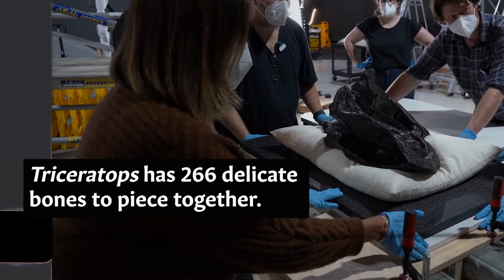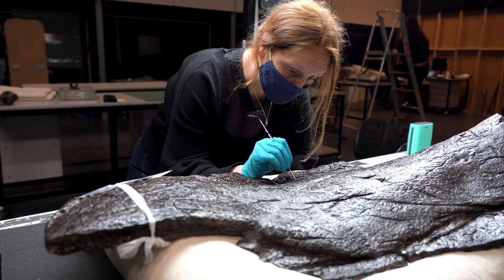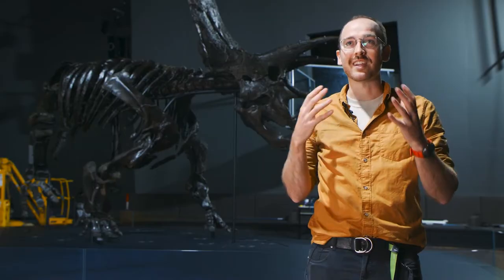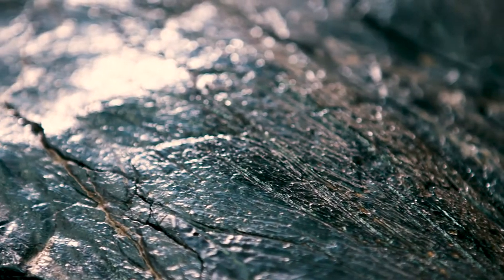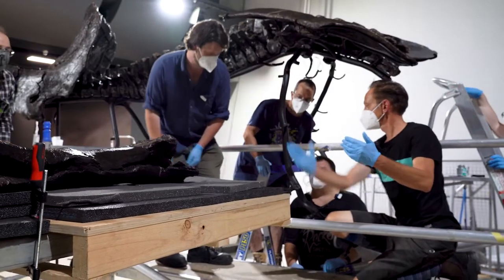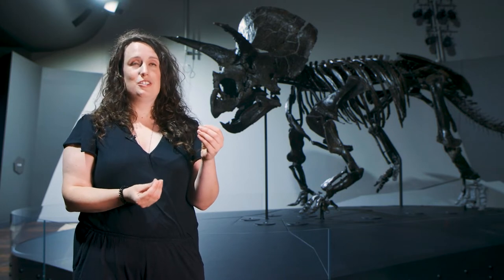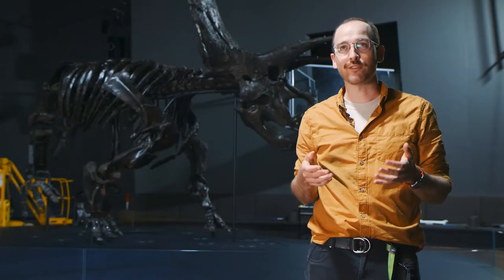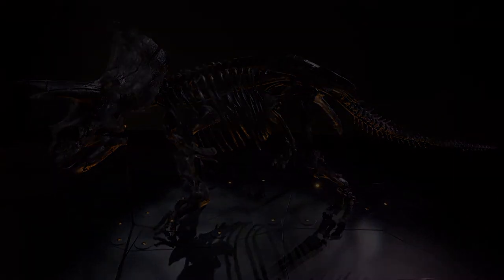Triceratops: Building a giant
With an enormous frill and three fearsome horns, the world's most complete Triceratops has been assembled for a monumental new exhibition spread across two levels of Melbourne Museum.

Experts Dani Measday and Tim Ziegler talk about reconstructing the world's most finely preserved Triceratops, known affectionately as Horridus, addressing the question: how do you pose a 67 million year old animal?

Triceratops: Fate of the Dinosaurs is open now. Come face to face with one of the most awe-inspiring creatures ever to walk the Earth—Triceratops.